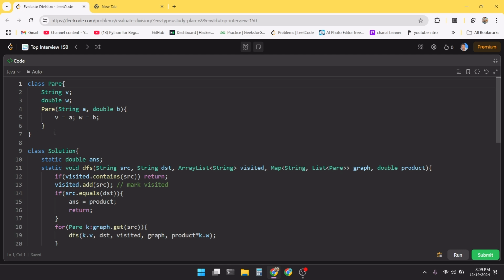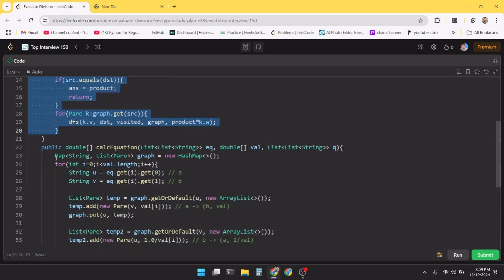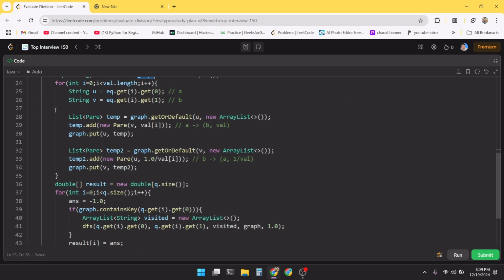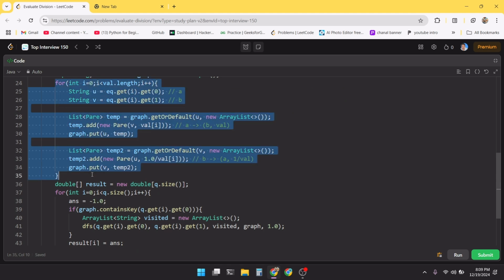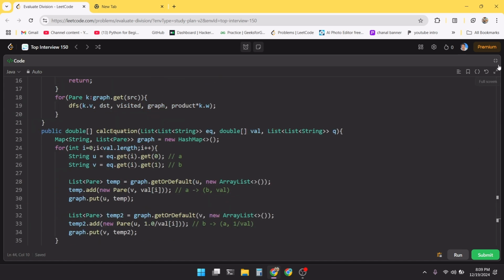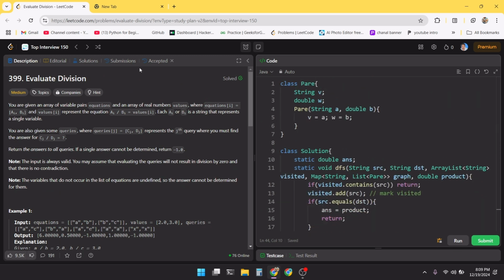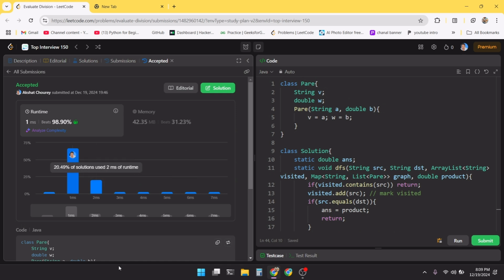Day 82 of 110 days of coding challenge.